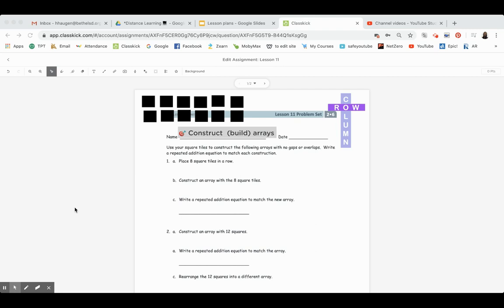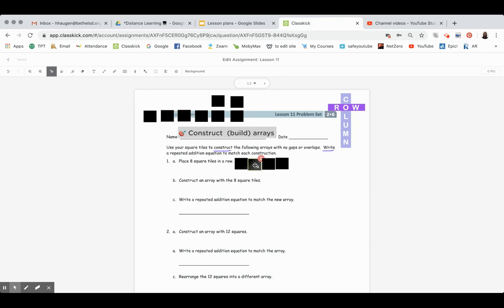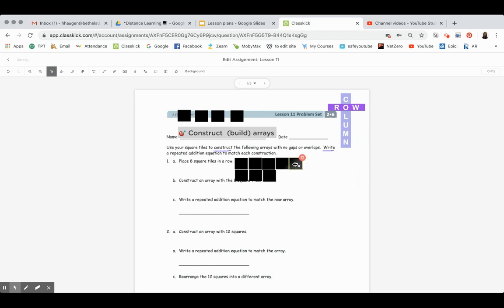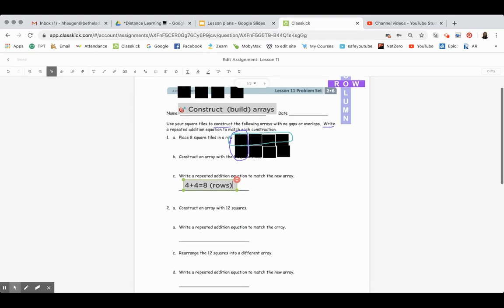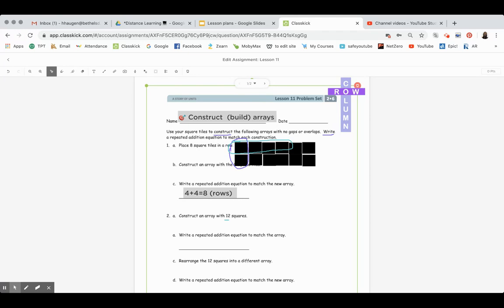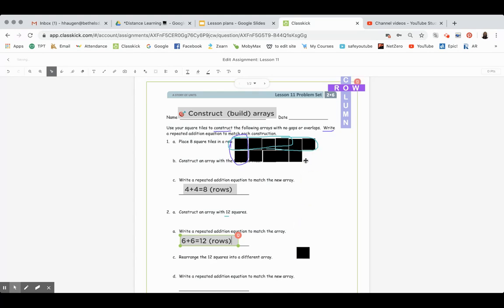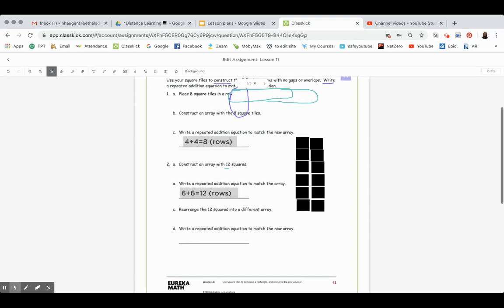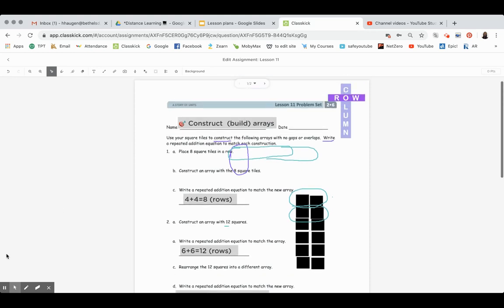Lesson 11 math